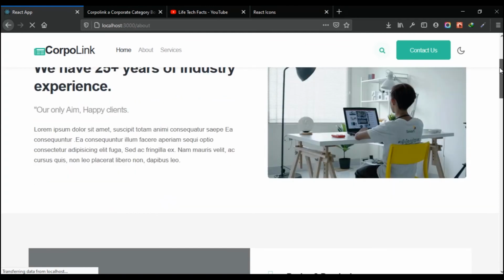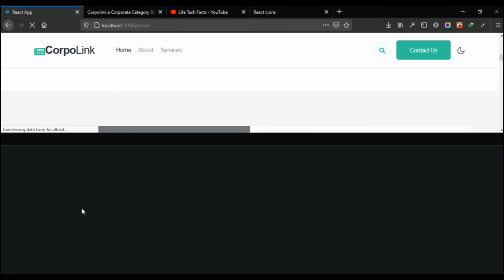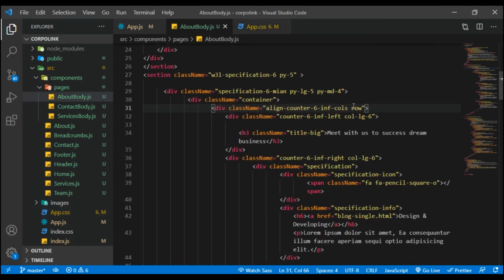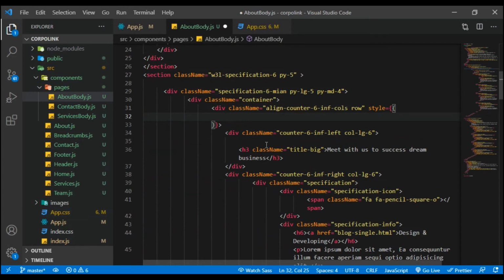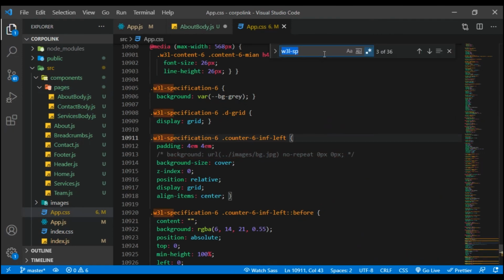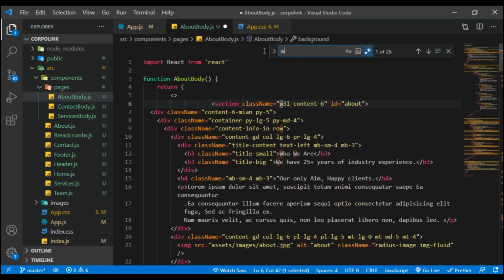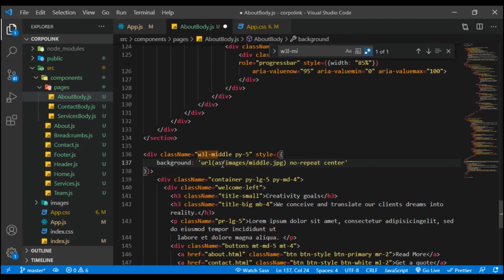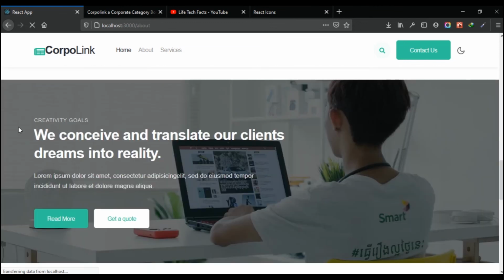13. HTML, CSS, JS to React - #13 CSS Styles in React - Part 2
Hello guys, in video, we will be looking at CSS Styling in React and inline styling in particular.
Overall in this series we will be learning things such as Creating React Apps, JSX, components, Hooks, Routing. We will also look into handling tricky aspects such as Images, Icons, Styling and many more.